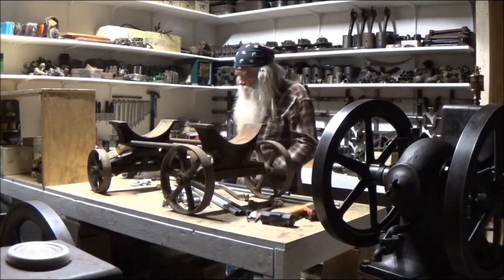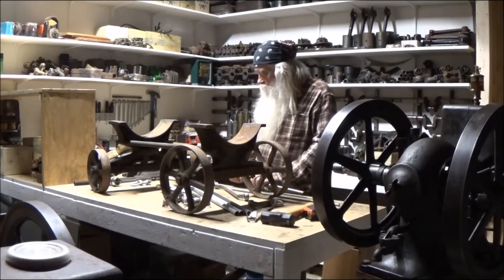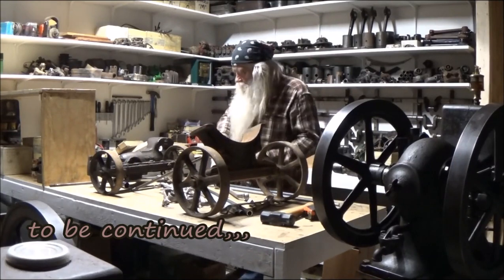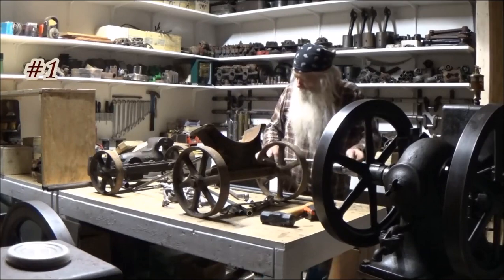The Circus Cart Engine wagon #1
,, the engine in this video does not go on this cart,,, leave a comment, subscribe, pass it on,, this is #1 of this series,  she said, how did it start, the idea, i'm talking about,, I was thinking, if the circus came to town they would have a power unit,,, let's built it,,, to be continued,,,